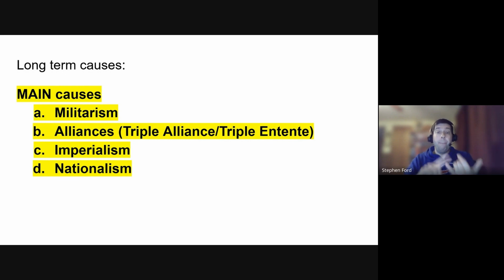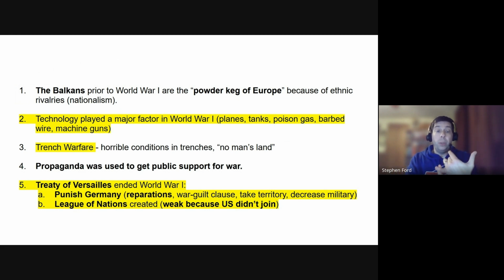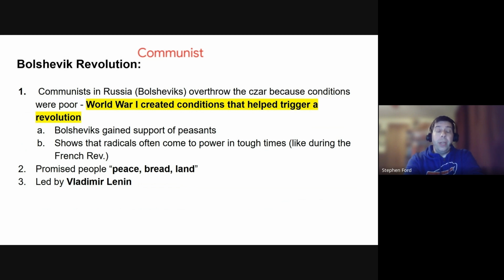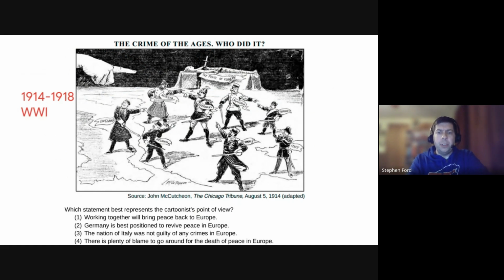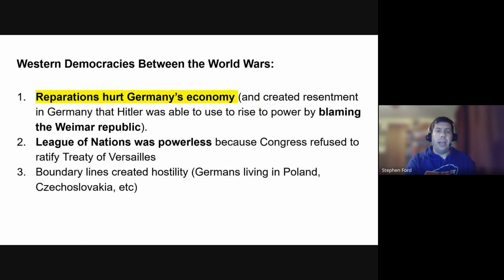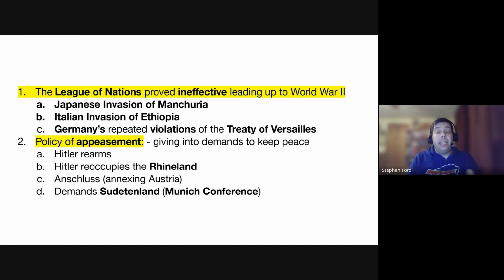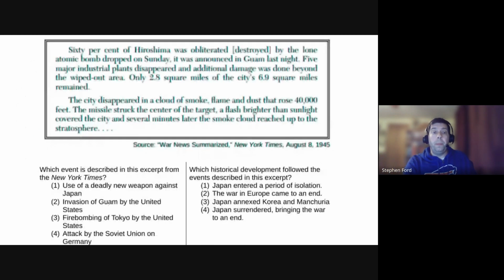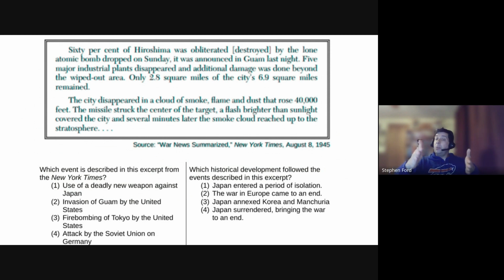Global Regents Review with Mr. Ford: WW I, Europe Between the World Wars, WWII and Holocaust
A basic review of the causes, key events and effects of World War I and World War II, the Bolshevik Revolution and the Holocaust.  This review generally is to prepare students for the multiple-choice questions on the Regents Exam.